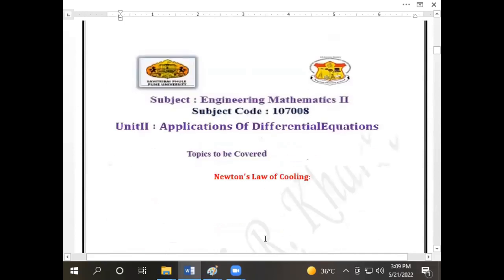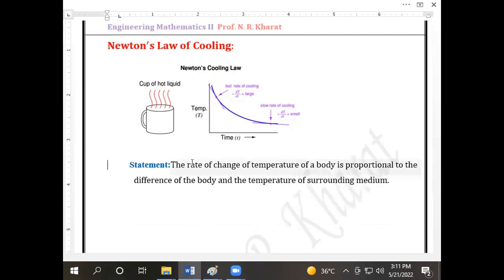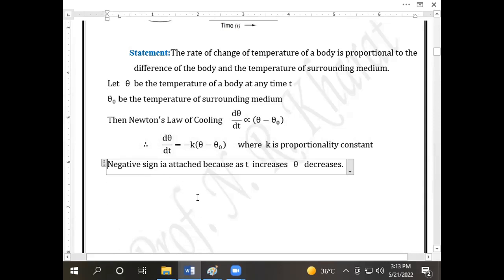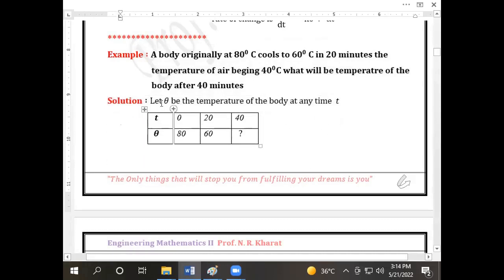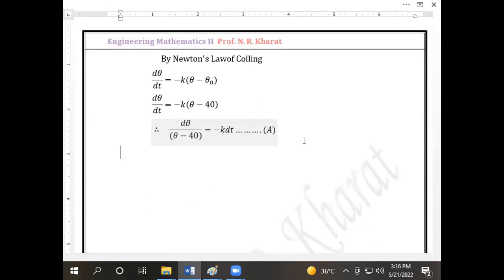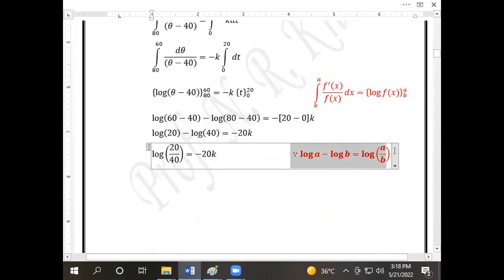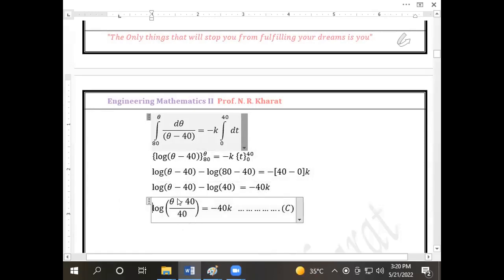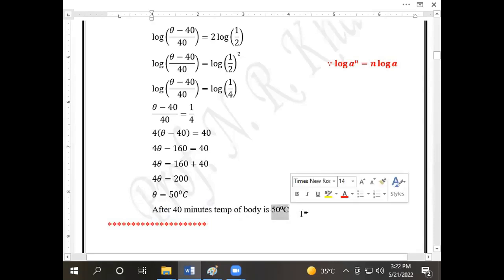9 Newton's Law of Colling